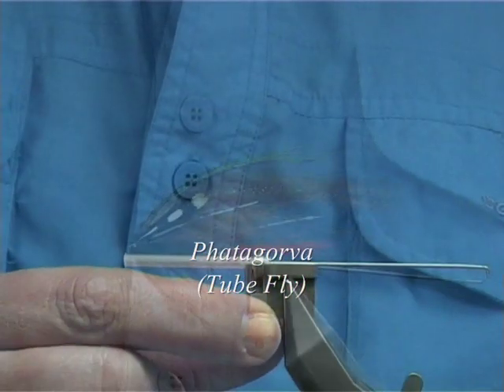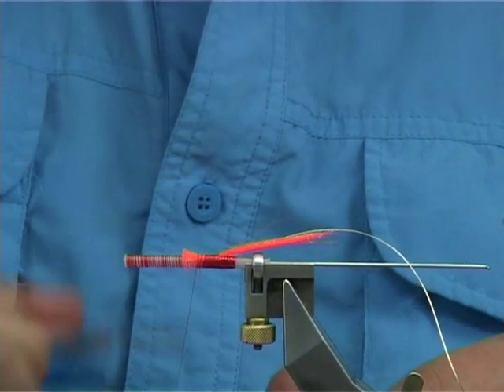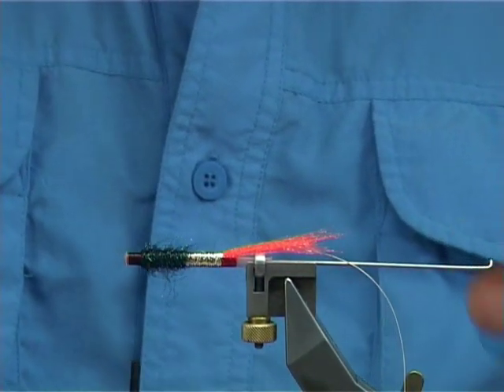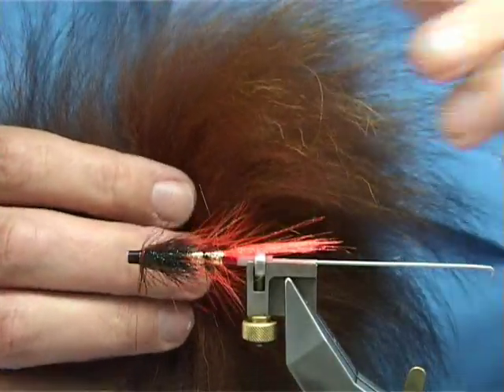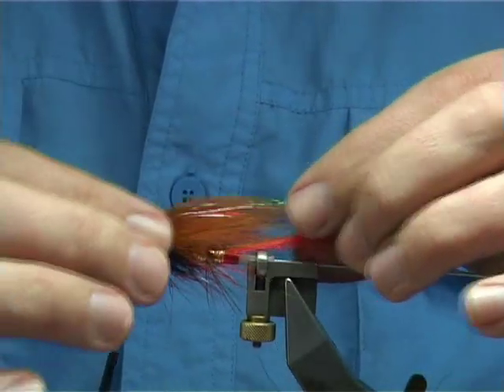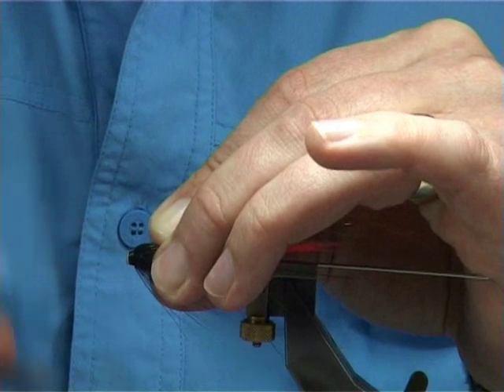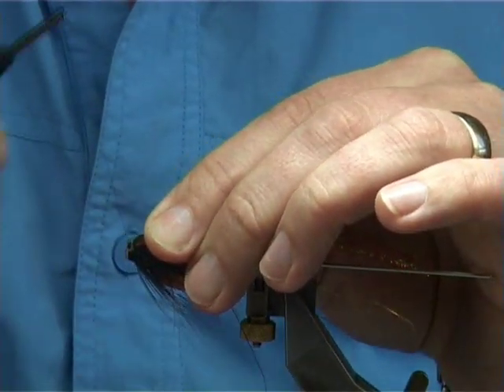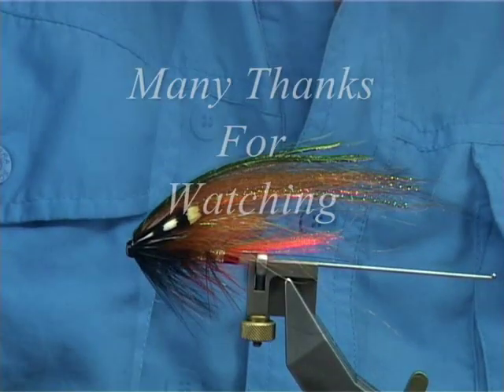Tying a Variant of the Phatagorva Salmon Fly with Davie McPhail.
Tying the Phatagorva Salmon Fly with Davie McPhail